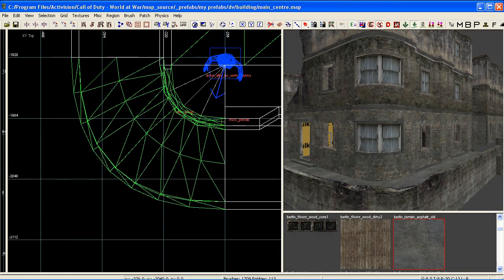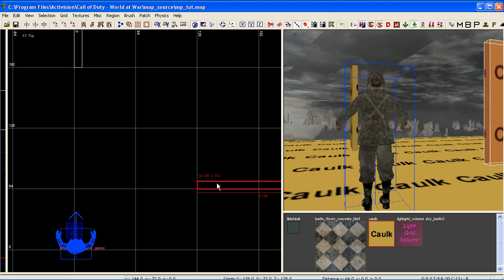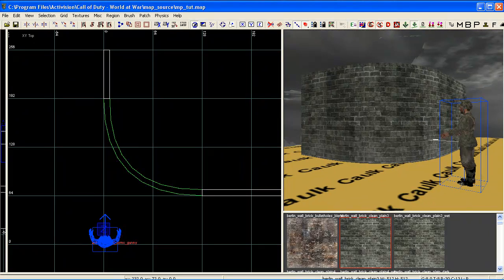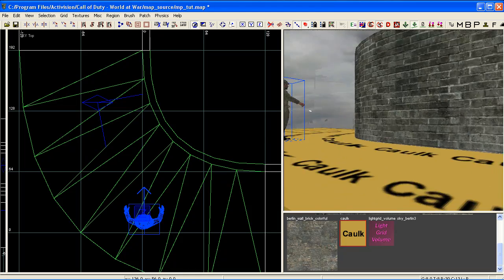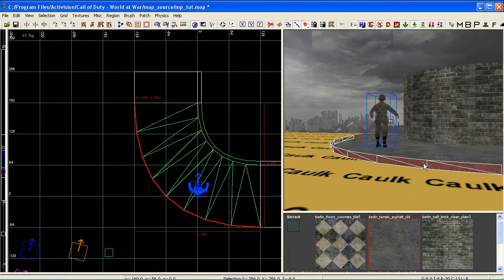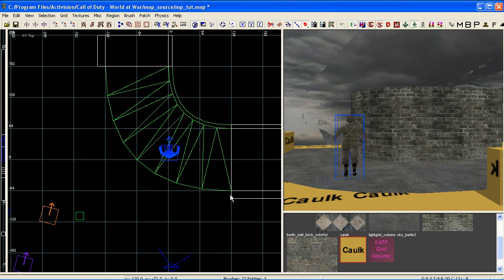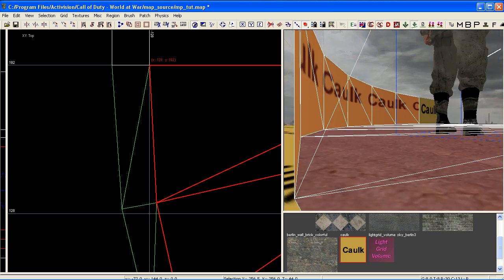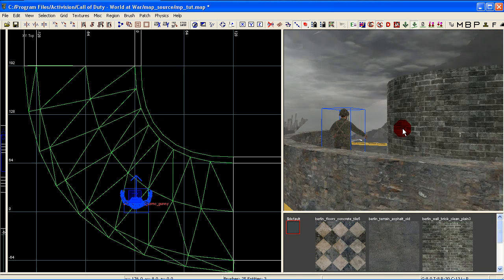CoD Radiant : detail made easy : Curved walls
an example of how to create curved walls and pavements using the CoD mapping tool , Radiant